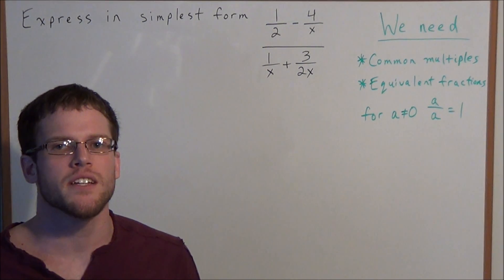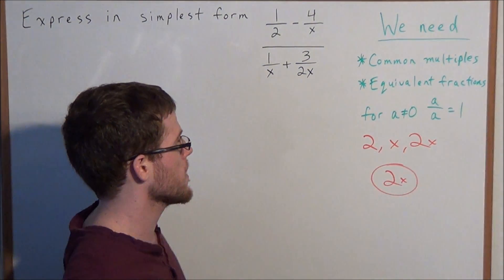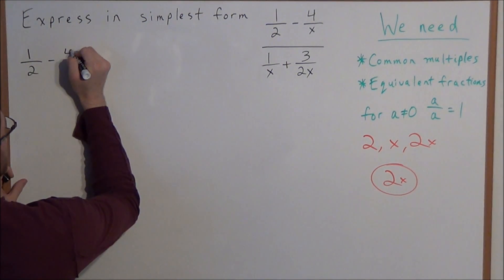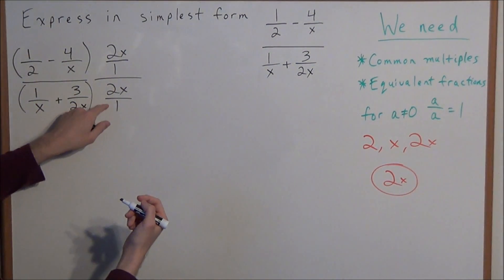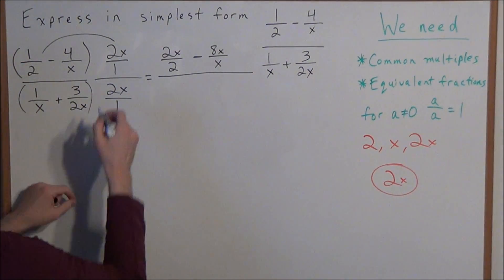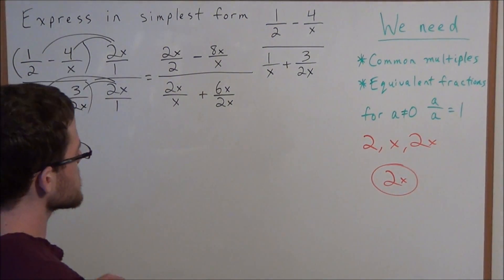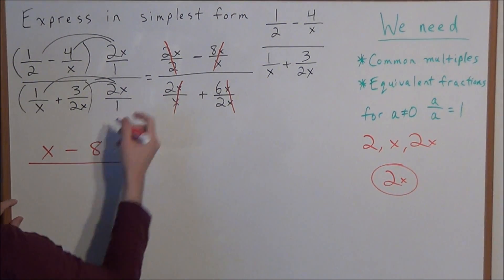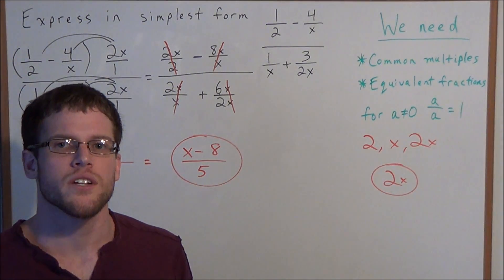Simplifying Complex Fractions - Algebra 2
This video focuses on simplifying a complex fraction.  In particular, this video utilizes the concepts of common multiples and equivalent fractions to simplify the complex fraction.

This video is appropriate for a student taking a course in Algebra 2/Trigonometry.  Students preparing for the NY Algebra 2/Trigonometry Regents or other Algebra 2/Trigonometry standardized state tests should find this video helpful.